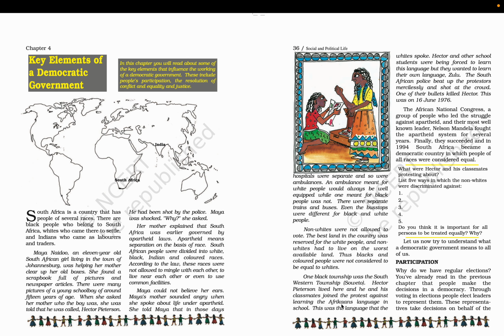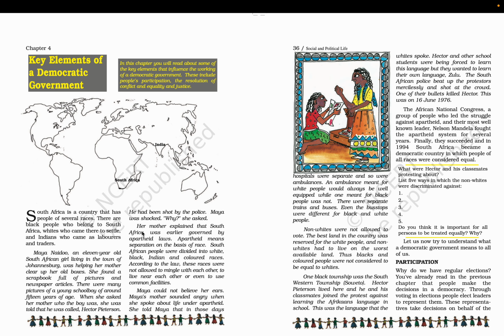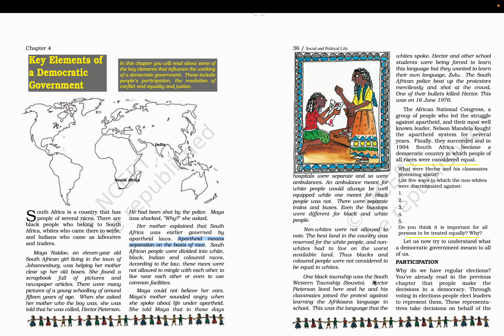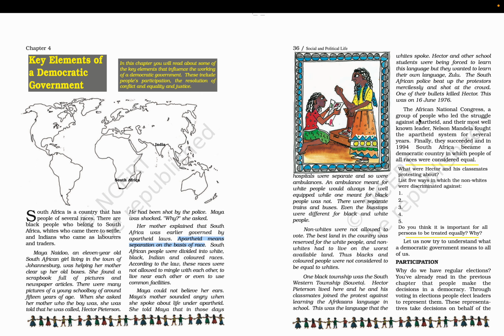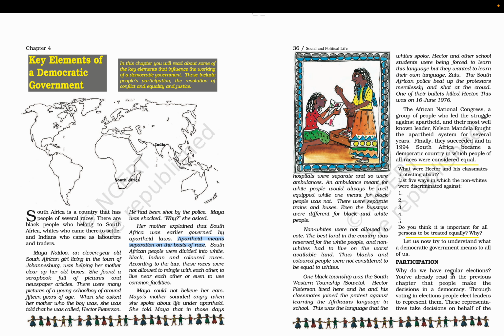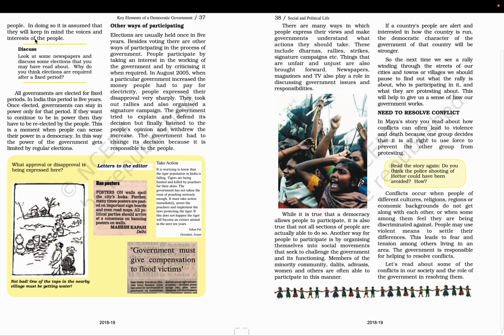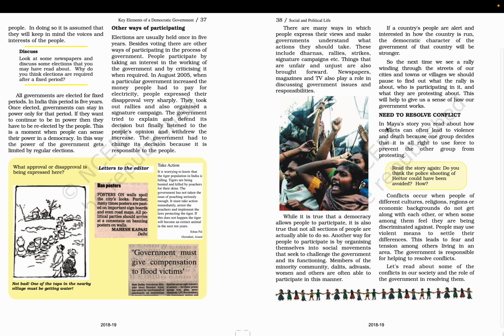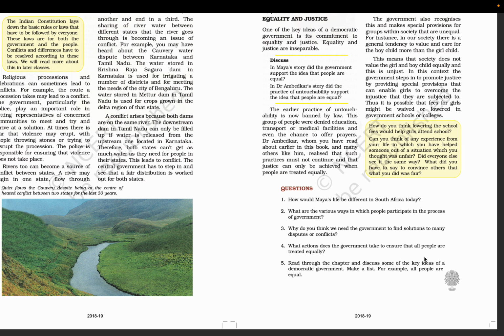Class 6th NCERT Polity Chapter 4 Key Elements of Democratic Government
In this video, we read Chapter 4 – “Key Elements of a Democratic Government” from NCERT Class 6 Polity.

This chapter helps build a fundamental understanding of democracy and democratic governance—important concepts for developing a strong foundation in Indian Polity.

📌 Chapter: Key Elements of a Democratic Government

In this reading, we explore:

🔹 What makes a government democratic?
🔹 Participation and accountability in a democracy
🔹 Equality and justice
🔹 The role of citizens in a democratic system
🔹 How democracy responds to people's needs and concerns
🔹 Understanding democratic governance through real-life examples

🎯 Why NCERTs for UPSC?

Strong fundamentals are essential before moving to advanced Polity sources. This NCERT Polity Reading Series is designed to help UPSC aspirants systematically understand core concepts from the basics.

📚 Series: UPSC Polity NCERT
📖 Class: 6
📕 Chapter 4: Key Elements of a Democratic Government